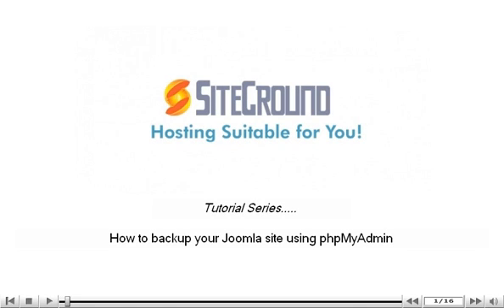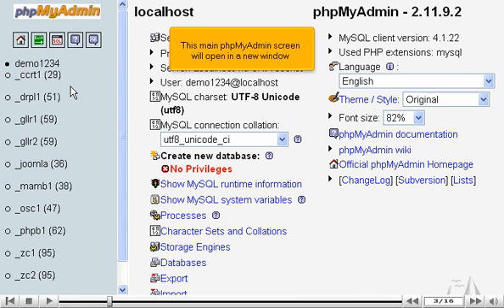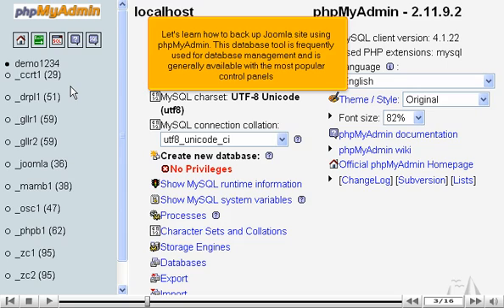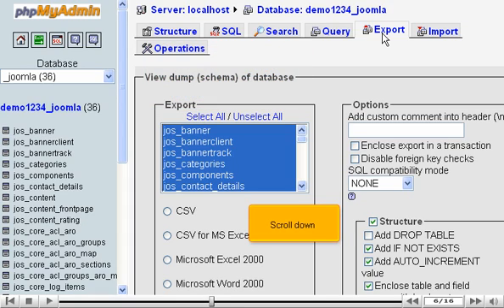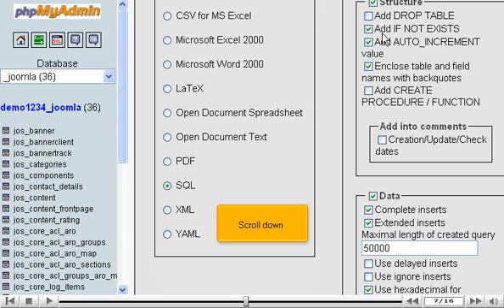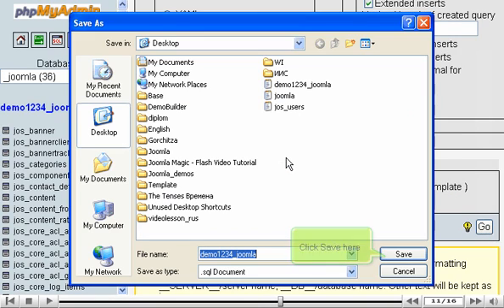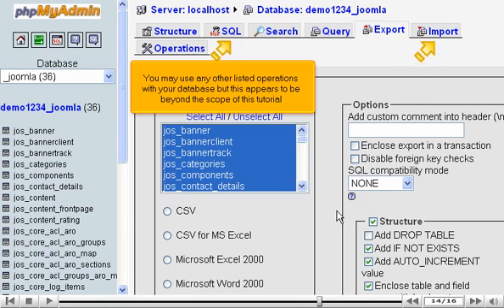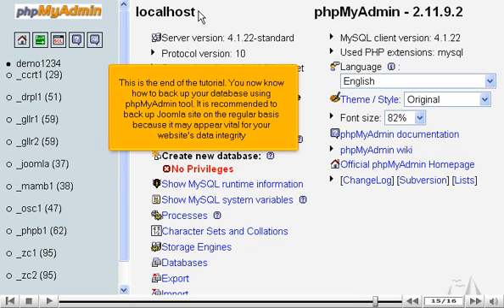Backup Joomla using phpMyAdmin | Tutorial